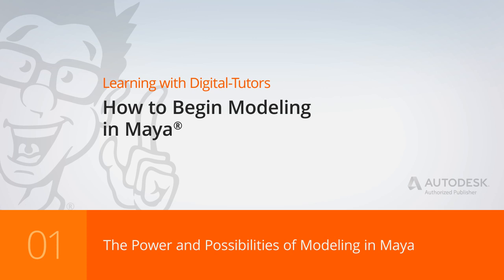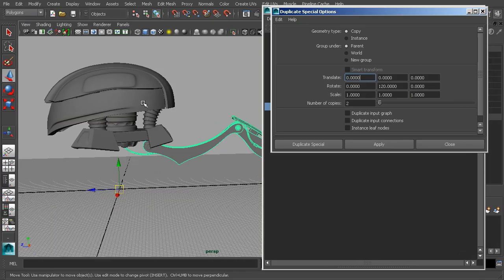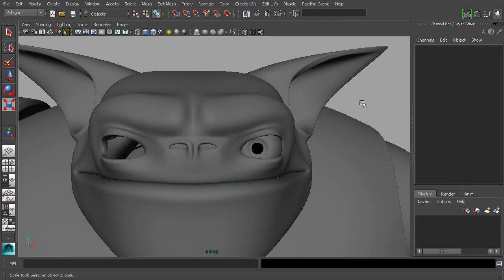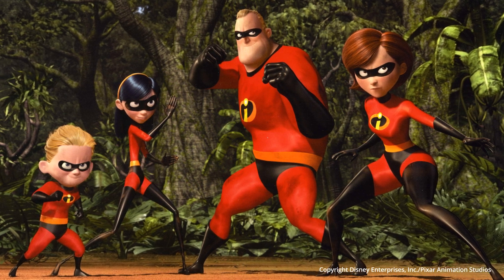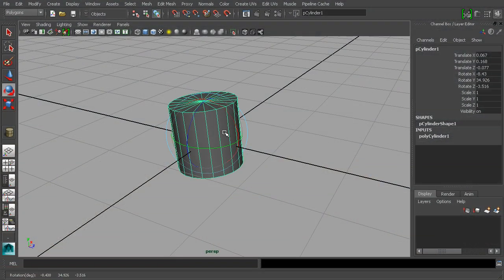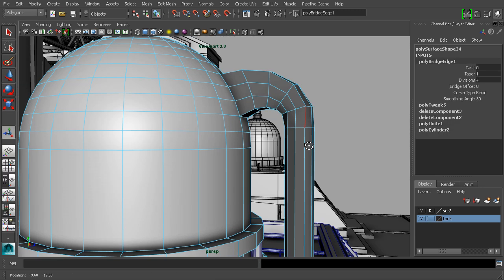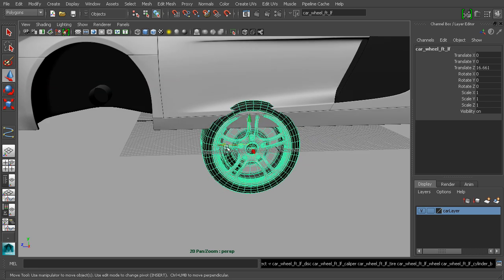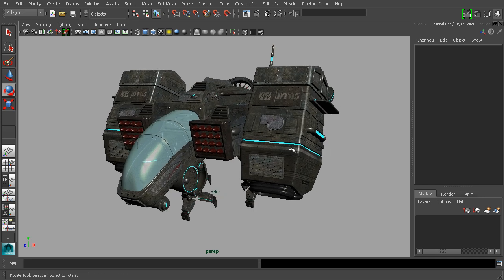Maya Tutorial: The Power and Possibilities of Modeling in Maya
Overview of Modeling in Maya.